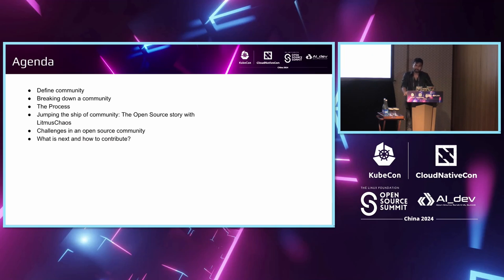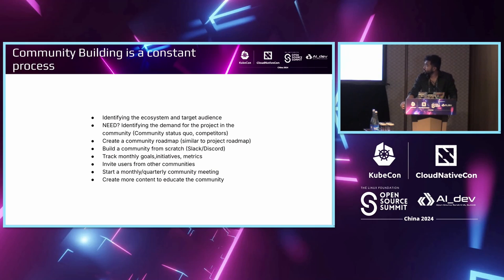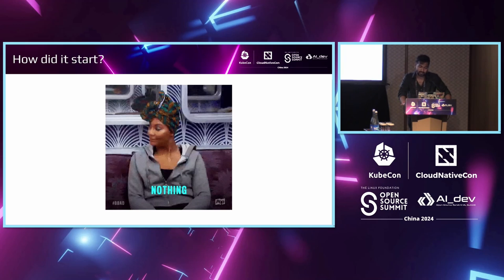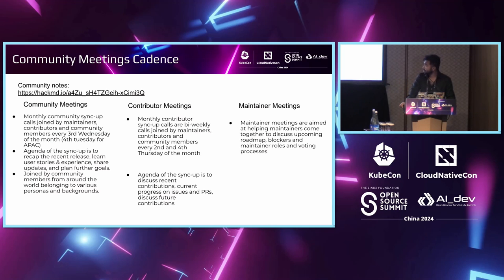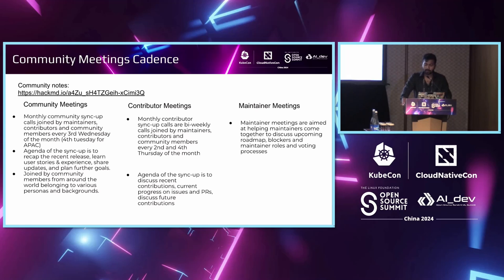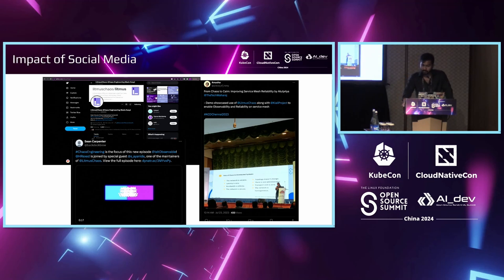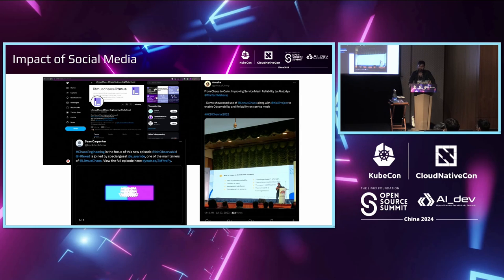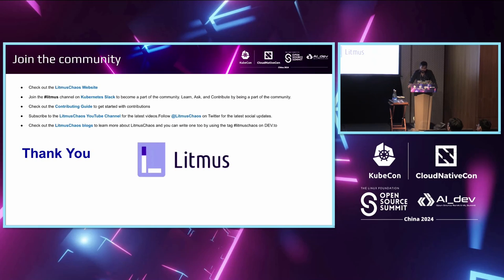Community Charter and Cookbook: The Recipe of Building Communities in the Open - Prithvi Raj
Community Charter and Cookbook: The Recipe of Building Communities in the Open | 社区章程与手册：在开放中建立社区的秘诀 - Prithvi Raj, Harness

An open source project holding immense value and with massive potential fails to build an exciting community. A community that is interactive and scaling at the start becomes stagnant after a point. A project has good github traction but doesn't have a good community traction. These are some of the many problems that arise while building an open source project community and are still very much prevalent. This talk summarises the right ingredients essential in nurturing a project community and ensuring its growth over the years to come through Prithvi's experience. He will be highlighting steps and best practices to be ensured in terms of the right metrics, content curation, social portrayal and building the right culture amongst stakeholders and the broader audience. He will also share tips and tricks on creating the right special interest groups, ensuring constant contributions and incentivising the community.

一个拥有巨大价值和巨大潜力的开源项目，却未能建立一个令人兴奋的社区。一个在开始时互动并扩展的社区在某个时刻变得停滞不前。一个项目在GitHub上有良好的关注度，但却缺乏良好的社区关注度。 这些是在建立开源项目社区时出现的许多问题，而且仍然非常普遍。这次演讲总结了在培育项目社区并确保其未来增长方面至关重要的正确要素，通过Prithvi的经验。 他将重点介绍在正确的指标、内容策划、社交表现和在利益相关者和更广泛的观众中建立正确文化方面应确保的步骤和最佳实践。 他还将分享有关创建正确的特殊兴趣小组、确保持续贡献和激励社区的技巧和窍门。